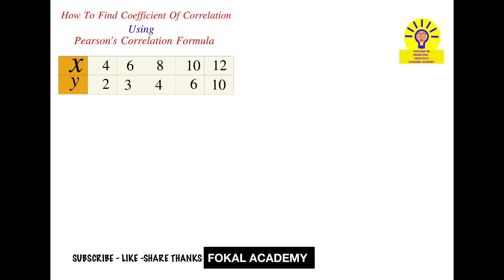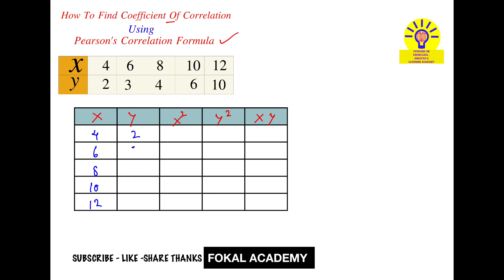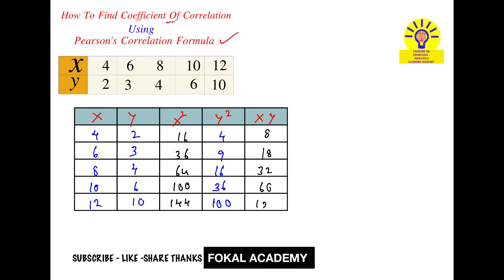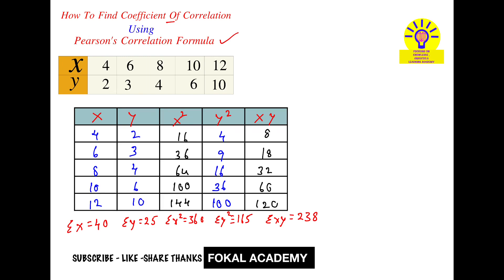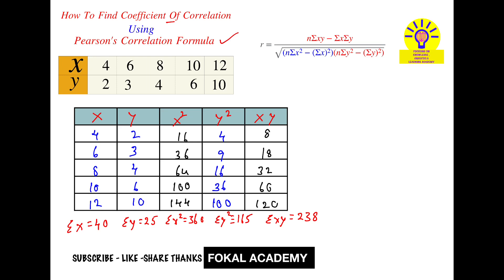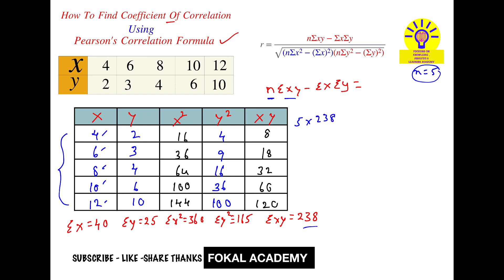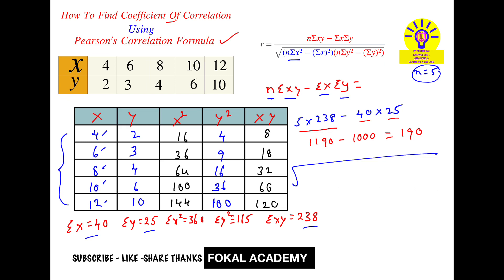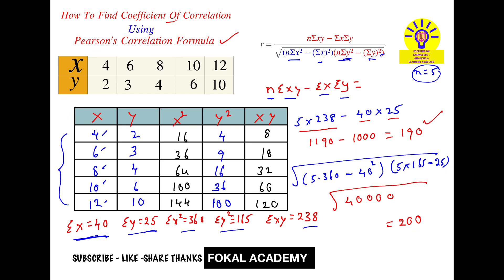How To Find Coefficient Of Correlation Between X and Y data Using Pearson’s Correlation Formula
How to Find the Coefficient of Correlation | Pearson’s Formula Explained

Pearson’s Correlation Coefficient | Step-by-Step Calculation

Learn Pearson’s Correlation Formula with Example Data

How to Calculate Correlation Coefficient in Statistics

Understanding Pearson's Correlation | Simple Explanation

Description:
In this video, we will learn how to calculate the Pearson correlation coefficient step by step. Using the given data, we will apply Pearson’s correlation formula to determine the strength of the relationship between two variables. Whether you're a student, researcher, or data analyst, this tutorial will help you understand correlation easily.

📌 Topics Covered:
✔ What is the correlation coefficient?
✔ Pearson’s correlation formula
✔ Step-by-step calculation with an example
✔ How to interpret correlation results